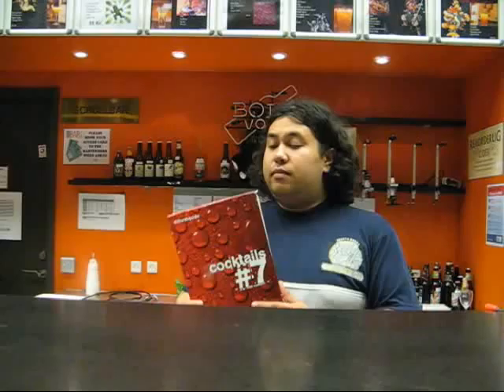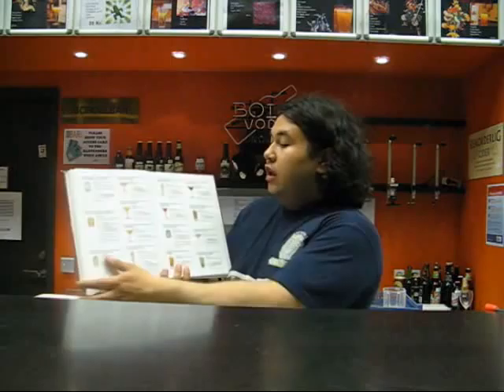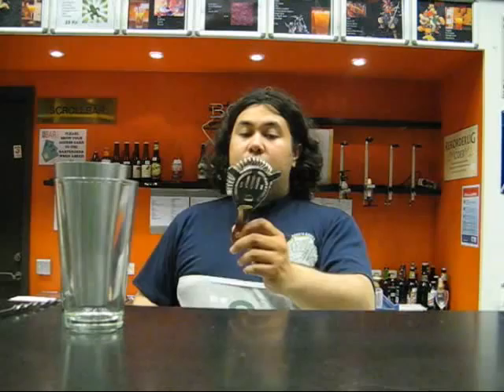Intro to Scrollbar Cocktails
Im Mike and the next videos are turotials on how to make the Videogame theme Cocktails that

we doing the years have posted on the website.
As said on the website, Myself and others from Scrollbar (a studentbar at the IT-University

in Copenhagen) started the game theme bars in 2008 and after that it grew to four more until

now. It was fun and challenging to make cocktails that represented characters / themes from
games and we got a lot of feedback. So I hope you will enjoy the videos.

The book I was presented was: Diffordsguide